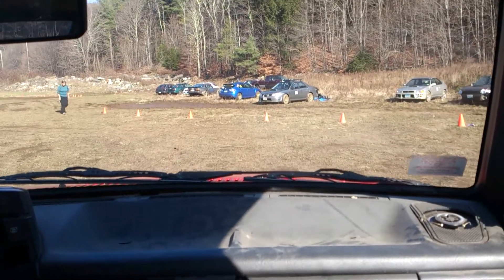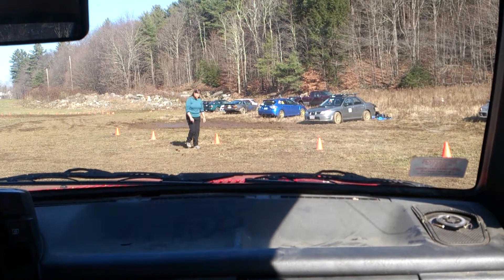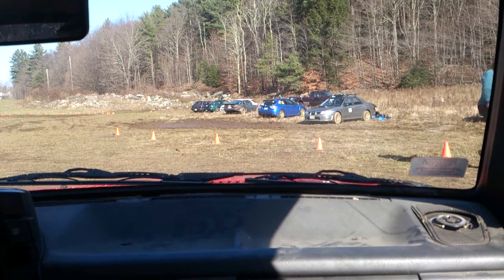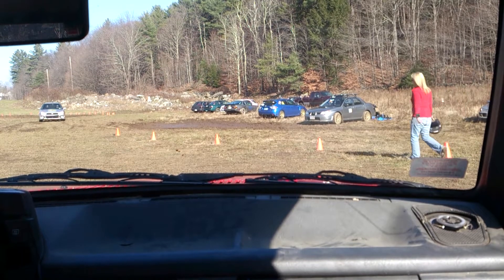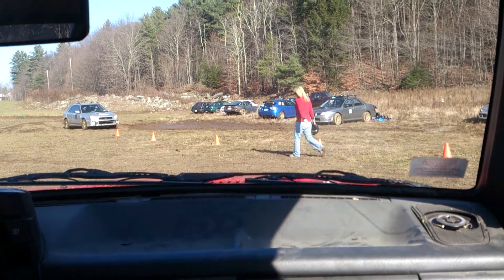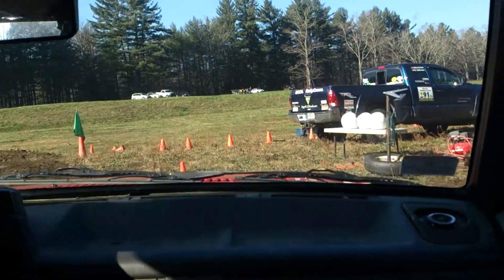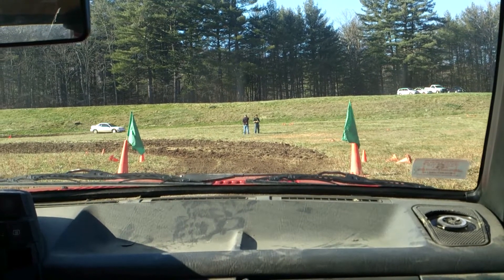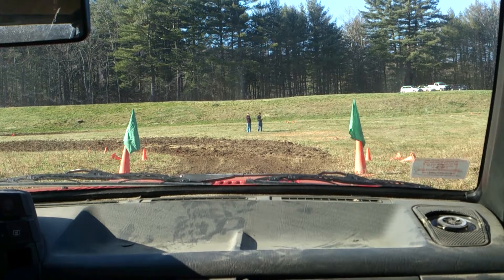Dirt MASSacre RallyCross - FWD/SA Run 4, #85